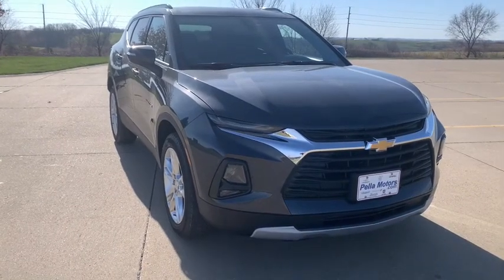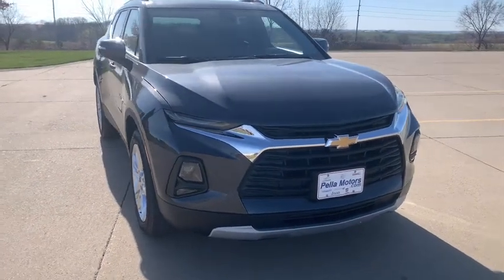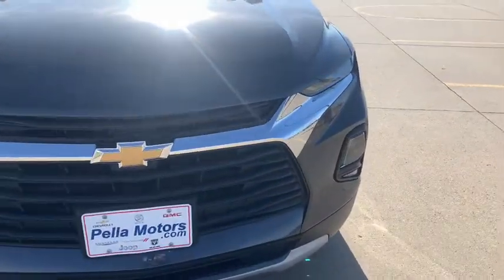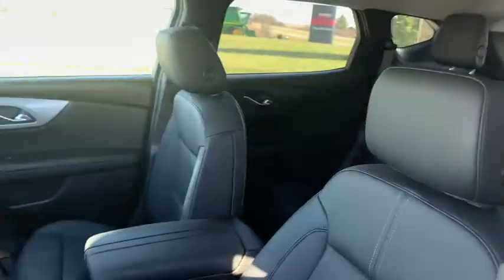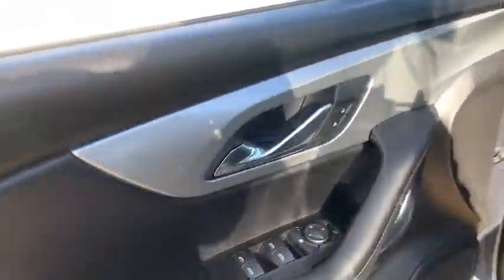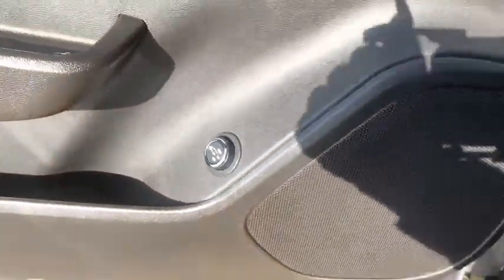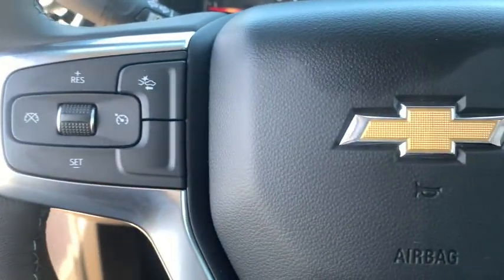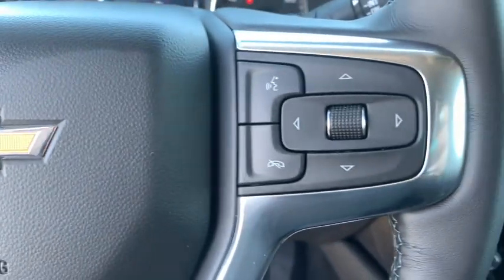2021 Chevrolet Blazer Knoxville, Pella, Oskaloosa, Ottumwa, Pleasant Hill, IA 514109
Iron Gray Metallic New 2021 Chevrolet Blazer available in Pella, Iowa at Pella Chevy Buick GMC. Servicing the Knoxville, Oskaloosa, Ottumwa, Pleasant Hill, IA area.

**Pella Motors Trade Assistance: To qualify customer must trade a vehicle that is 2013 or newer with 80,000 miles or less. See Dealer for details.